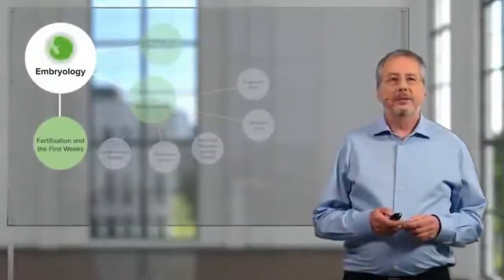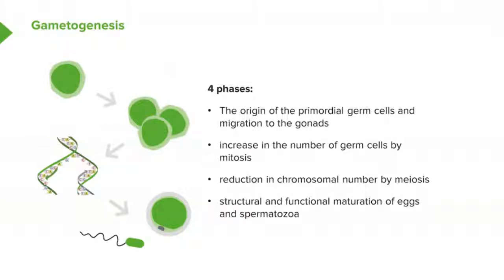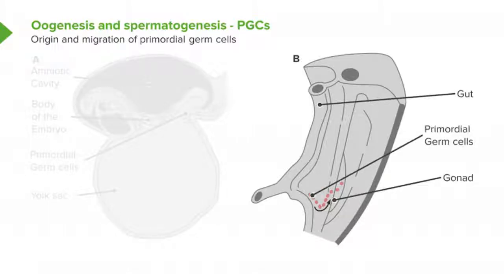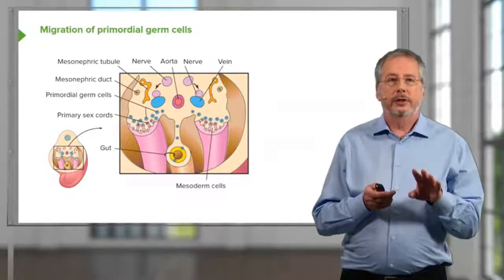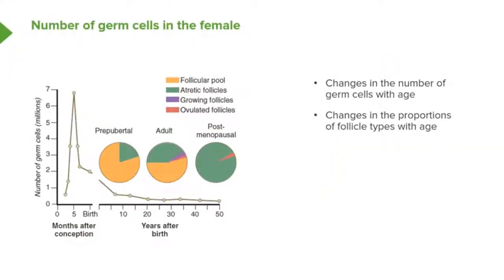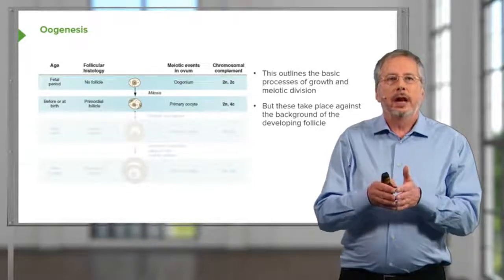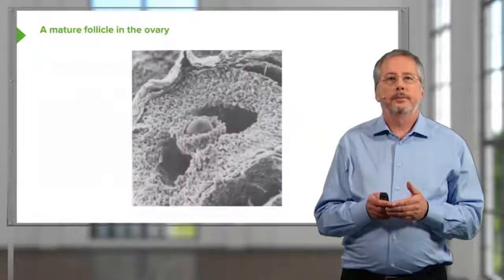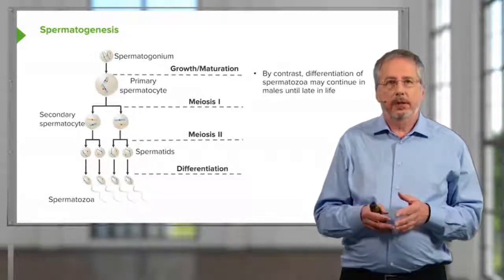Spermatogenesis and Oogenesis Introduction Embryology